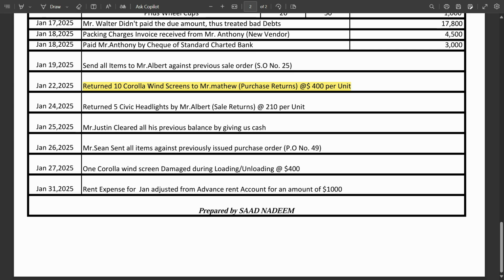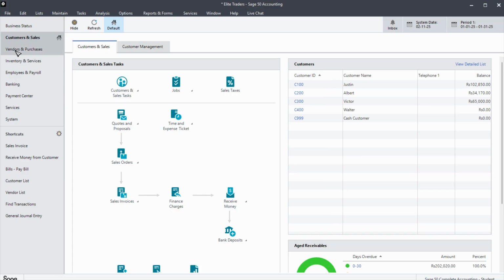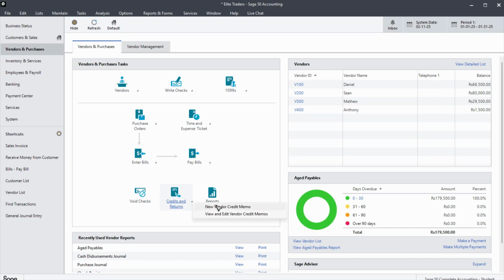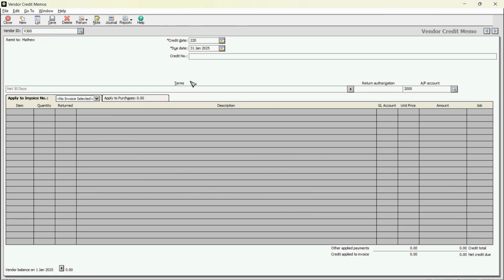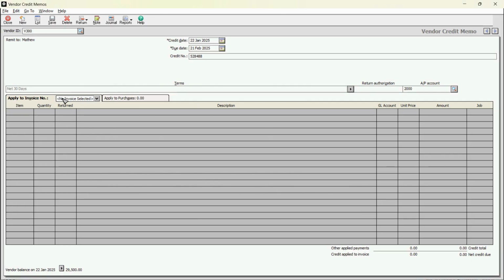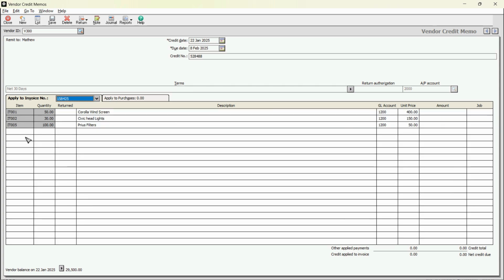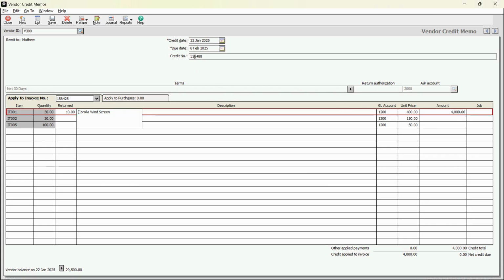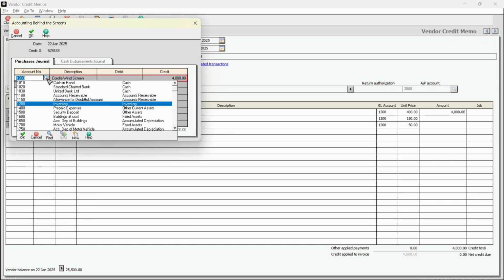How to Handle Purchase Returns in Sage 50: Step-by-Step Guide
In this Topic We will learn How to Handle Purchase Returns in Sage 50: Step-by-Step Guide. For more informative videos like this please mention down below in comments about future topics you wanna see on this channel and ill add them for you

Course Link